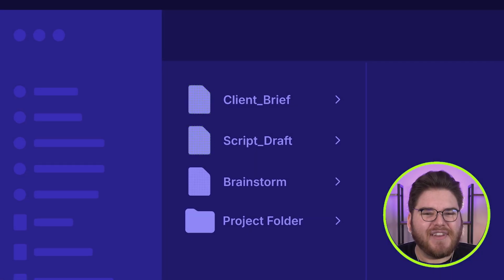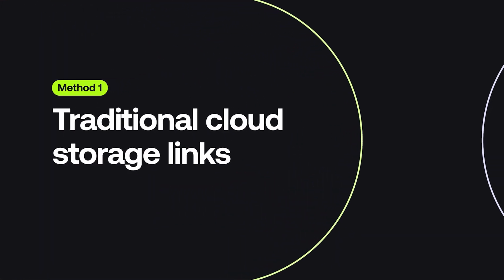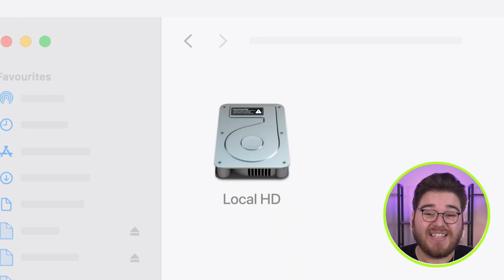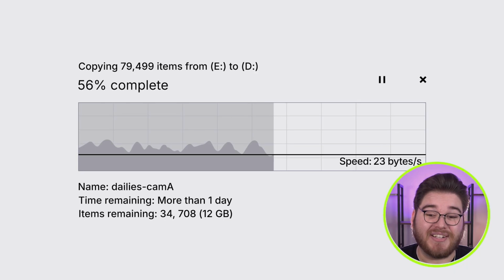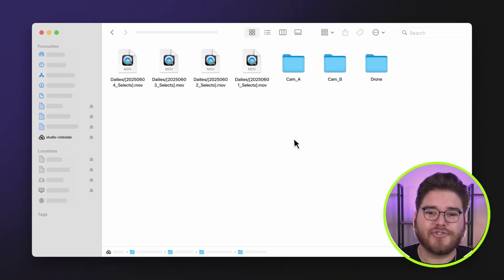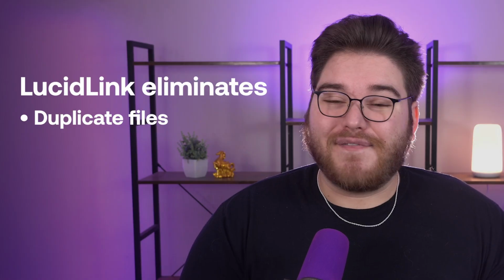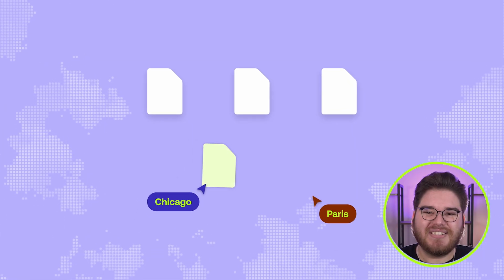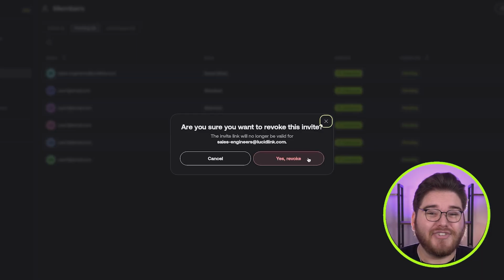Struggling With Large File Transfers? Watch This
In this video, we break down how to send large video files quickly and without the usual headaches. If you’ve ever struggled with file size limits, slow uploads, or confused clients, this guide covers the best way to send large video files in 2026.

We’re covering practical, real-world methods for how to send large files, including tools built specifically to share large files without compressing or losing quality.

You’ll learn…
👉 The best way to send large video files without waiting hours for uploads
👉 Exactly how to share large video files with clients and teams
👉 Smarter workflows for how to share large files securely
👉 Reliable platforms for how to send large files without size limits
👉 How to share large files efficiently with LucidLink

Whether you’re delivering edits, sending footage, or collaborating remotely, this tutorial shows you how to send large video files the fast and easy way.

Timestamps:
00:00 - Intro
00:25 - Method 1: Traditional cloud storage links
00:58 - Method 2: File transfer services
01:21 - Method 3: Compression and downscaling
01:53 - Method 4: Physical media
02:09 - Method 5: File streaming
03:22 - Closing thoughts